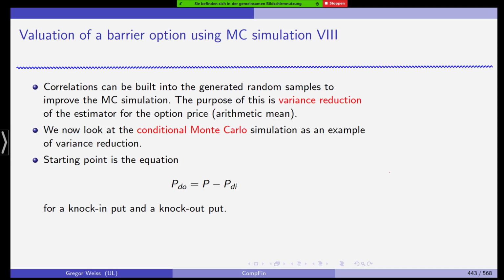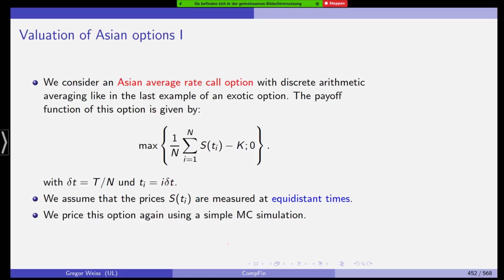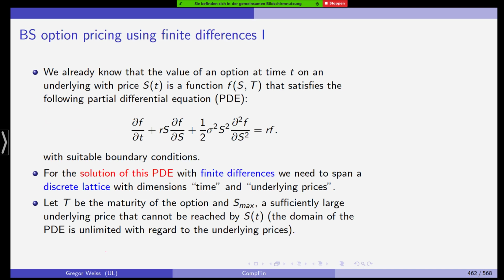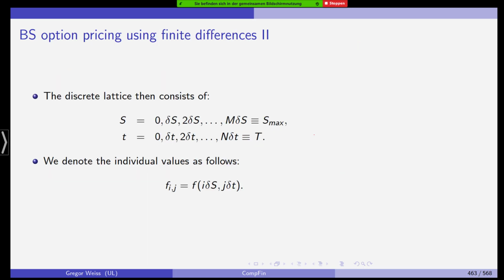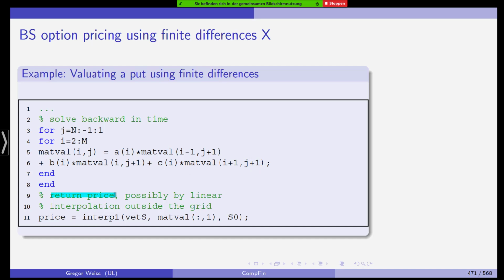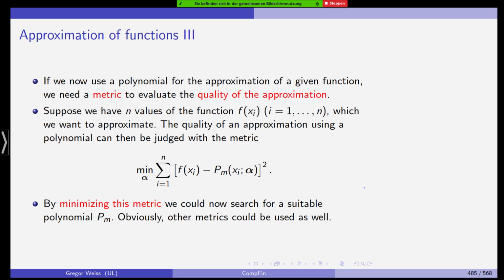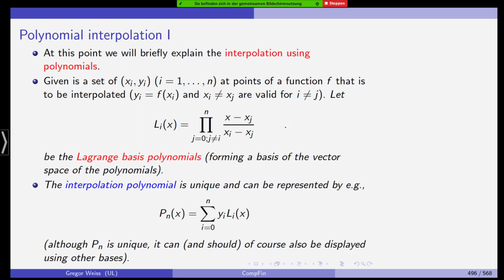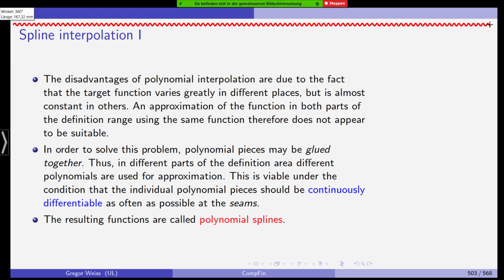Computational Finance - Summer Term 2021 - Lecture 8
Eighth lecture in Computational Finance, Leipzig University, Summer Term 2021